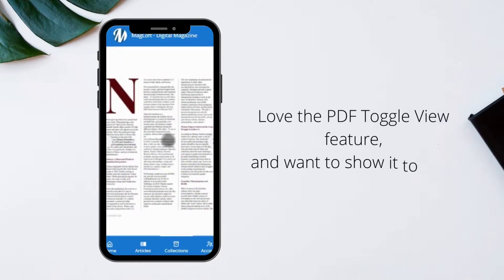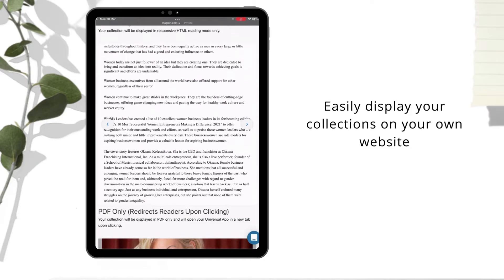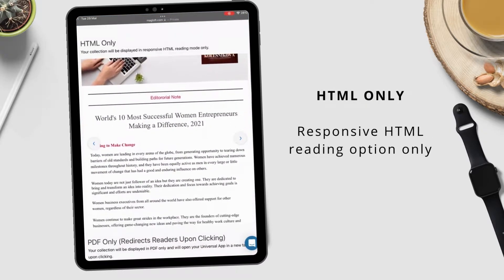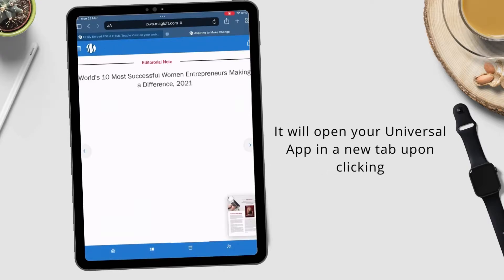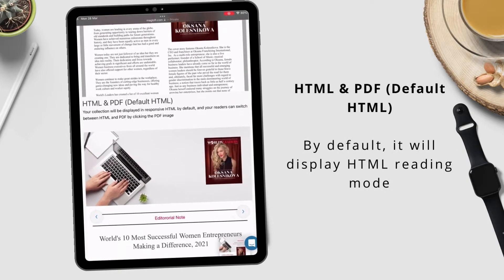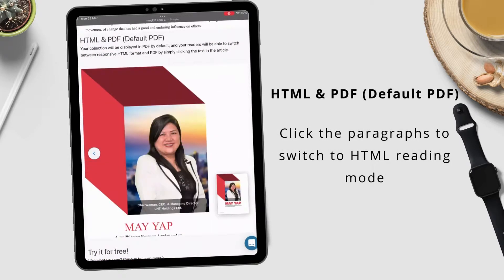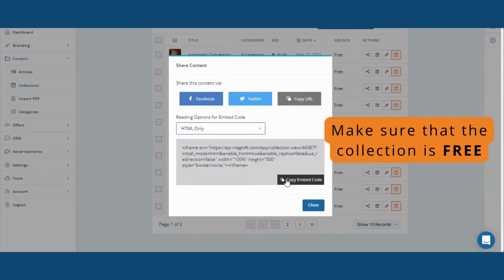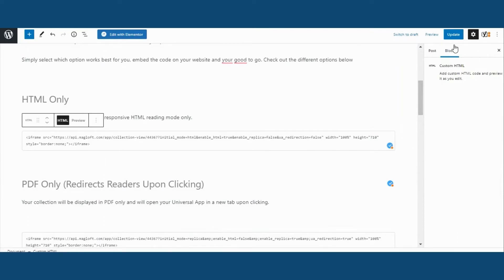Embed PDF & HTML Toggle View to your Website | MagLoft's Universal App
Easily display your issues on your own website using Universal App’s (UA) embed feature.

There are 5 different options to accommodate a variety of publisher needs.

Simply select which option works best for you, embed the code on your website, and you're good to go. Check out the different options on our blogpost

Who is MagLoft?

MagLoft empowers publishers and marketing teams to boost revenue every 90 days. Our custom digital publications attract and engage readers, tailored precisely to your business needs. With nearly a decade of experience across diverse clients, we found our forte in solving unique challenges. Today, we take pride in delivering tailor-made, impactful solutions that consistently meet our clients' distinct requirements.

What is MagLoft’s Universal App?

MagLoft's Universal App is an all-in-one platform for creators to turn their content into digital format and earn money. It uses Progressive Web App technology, letting you publish in HTML for easy access on devices.

Create engaging, interactive, and SEO-friendly content to attract readers. The app offers tools like sign-up forms and push notifications to connect with your audience. Plus, it enables monetization through content sales, subscriptions, ads, and analytics to track performance.

With MagLoft's Universal App, transform, engage, and profit from your digital content effortlessly.